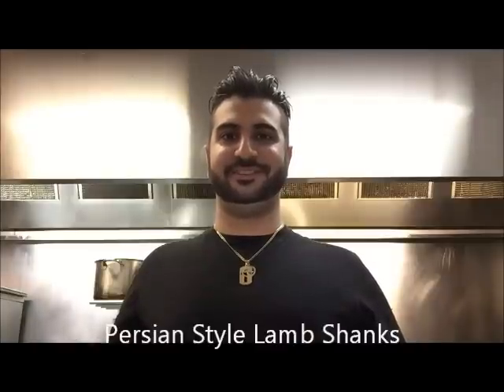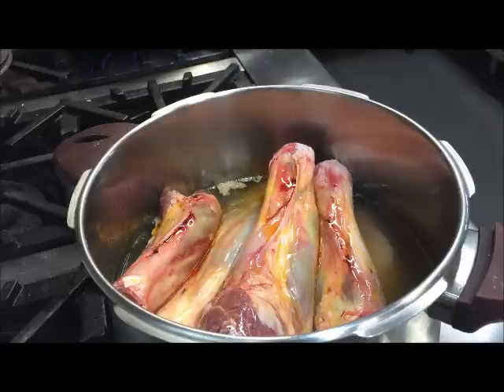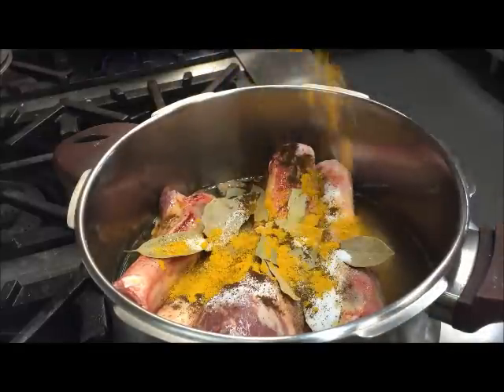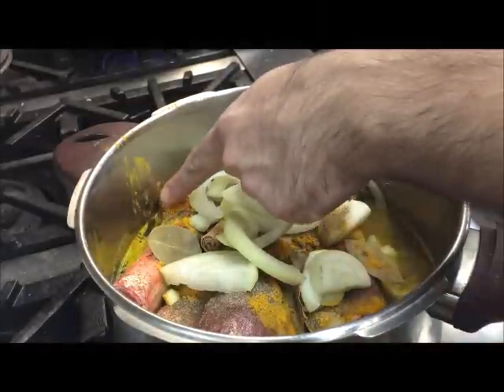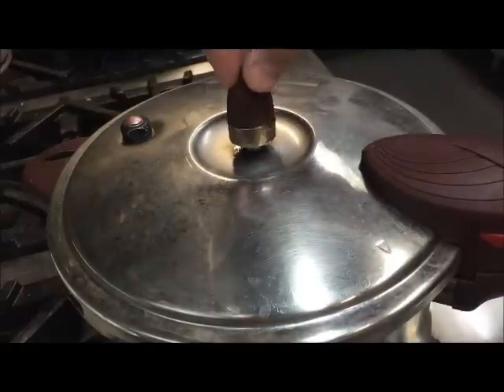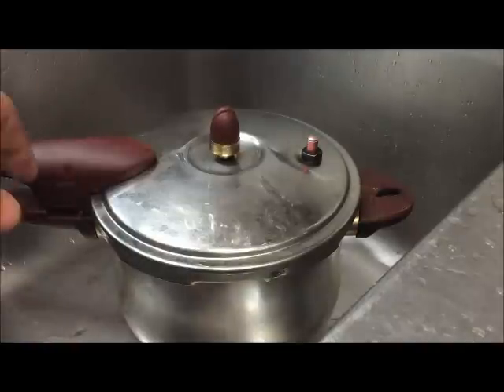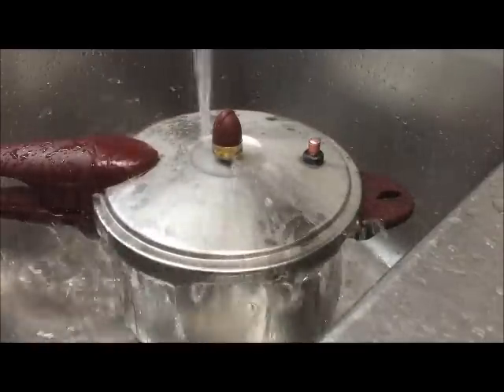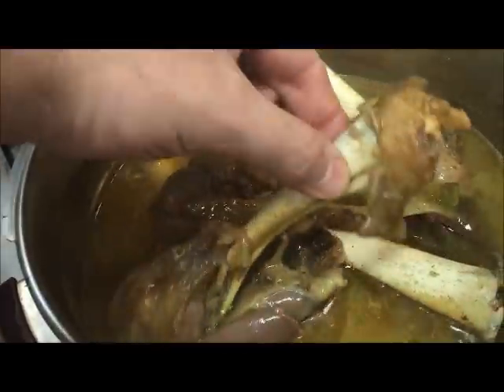How To Cook Lamb Shanks Persian Style for Baghali Polo